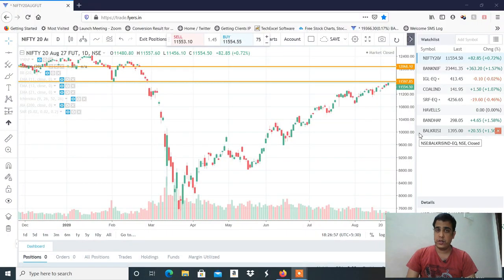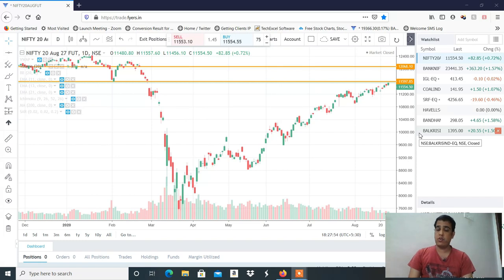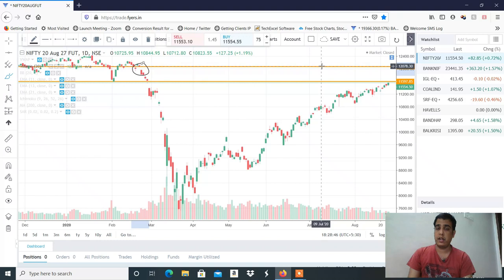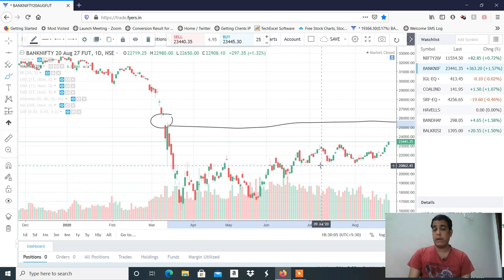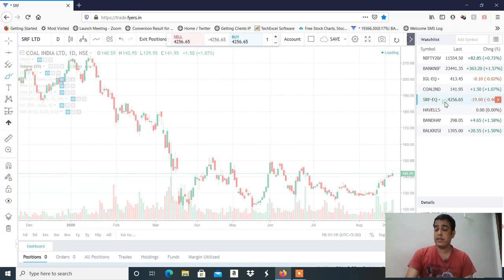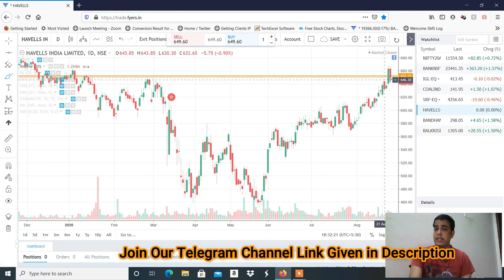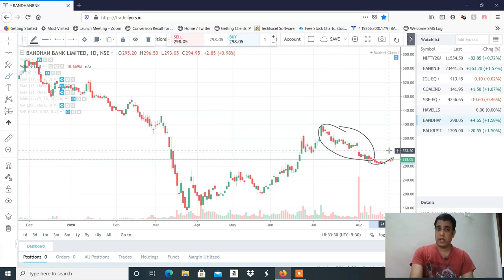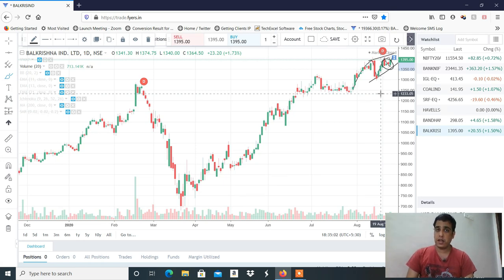Stocks to Trade on 27th Aug 2020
Alice Blue Online Account with this Link & get Options Selling 10x Intraday Margin with this Link, Futures Intraday 4x Margin & Equity Intraday 10x Margin. Brokerage Rs. 20 Per TRADE